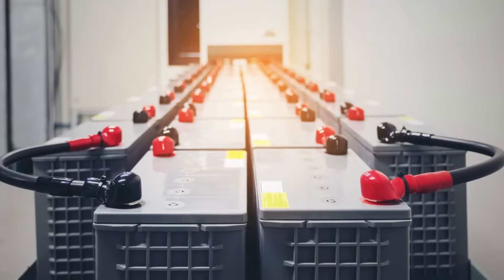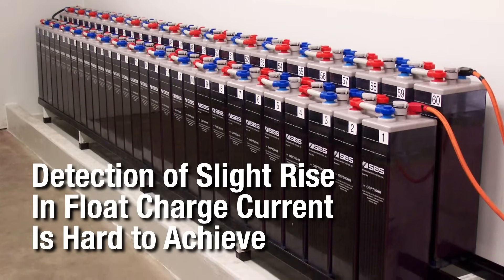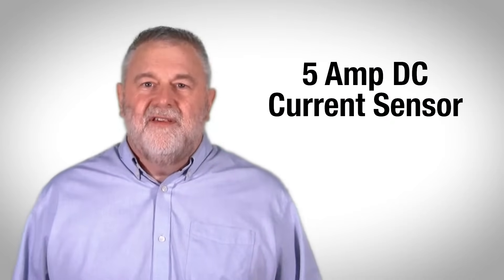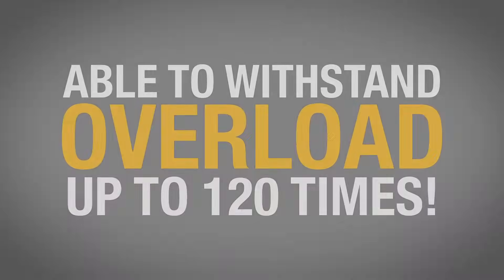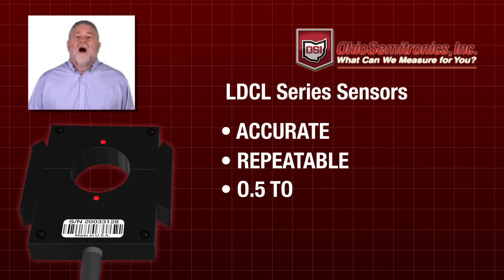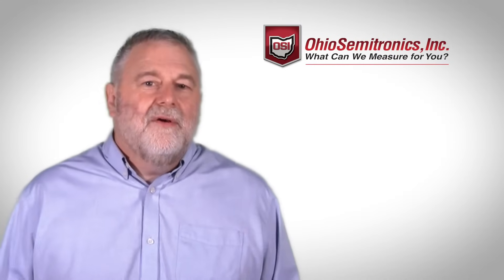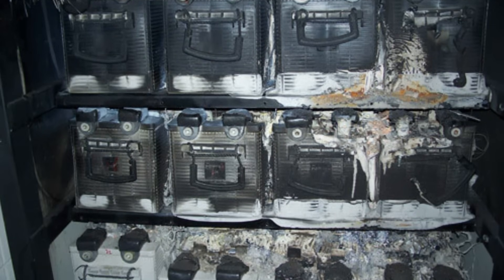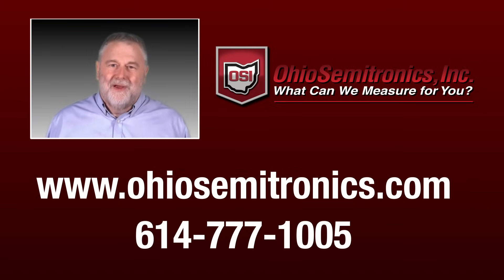Detect Early Indicators of VRLA THERMAL RUNAWAY with these Sensors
Small increases in float current are the early indicators for a thermal runaway incident.  Unfortunately these slight rises are extremely hard to measure.  New technology sensors from Ohio Semitronics have solved this problem and provide a significant security and assurance measure thermal runaway incidents.